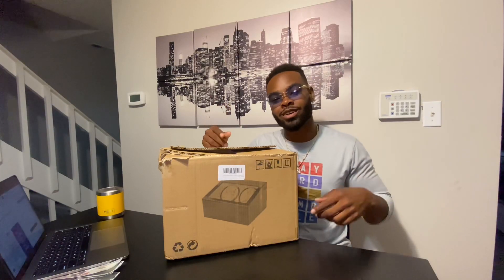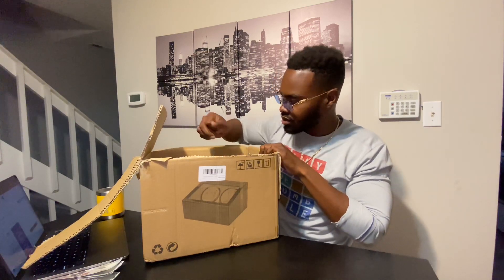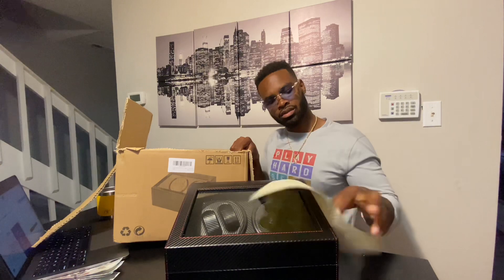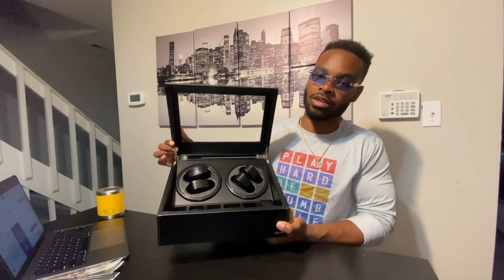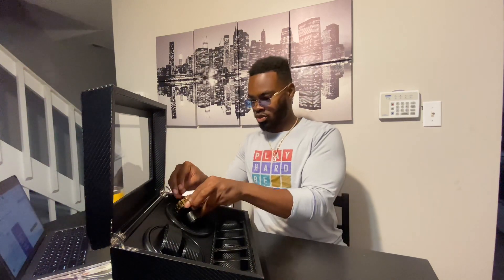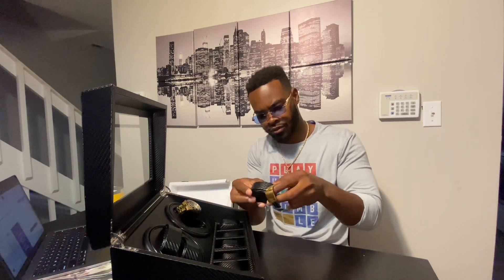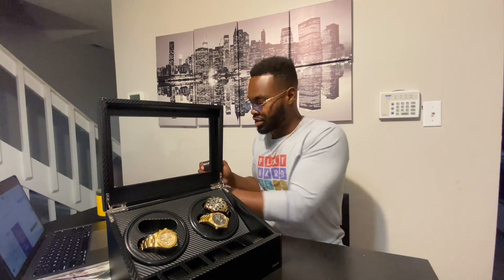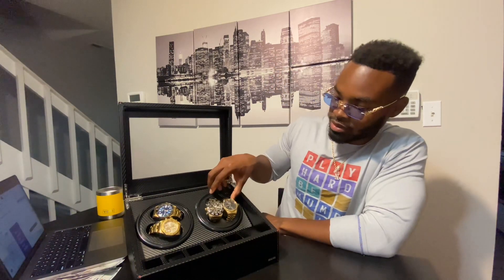Unboxing Rotating watch case | why invicta watches are the best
Welcome to the unboxing experience of a sleek black carbon fiber watch case that will revolutionize your watch collection! Join us as we unveil this stylish and functional watch case that can wind and protect up to 4 watches.

With its black carbon fiber design and eye-catching red stitching, this watch case exudes sophistication and modernity. Its build quality is impeccable, providing a secure and safe space to store your prized timepieces.

Discover the convenience of easily selecting your watch each morning, as this watch case allows you to showcase your collection in an organized and visually appealing way. For content creators, this watch case adds a touch of elegance to your background while filming, elevating the aesthetics of your content.

We value your opinion! Are you as impressed with the design and functionality as we are? Share your thoughts and join the conversation.

Elevate your watch collection and enhance your content creation with this remarkable watch case.